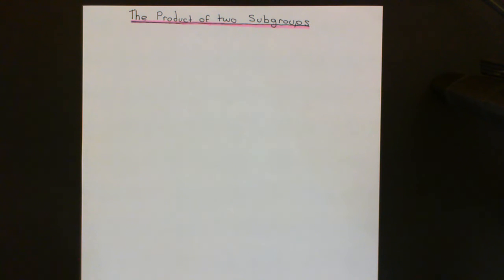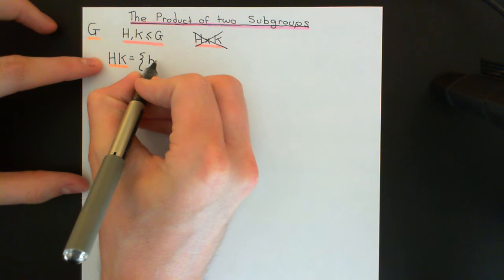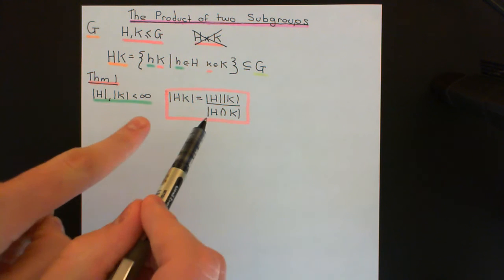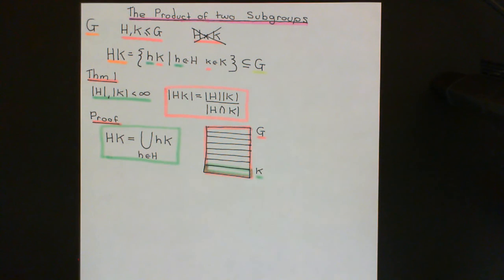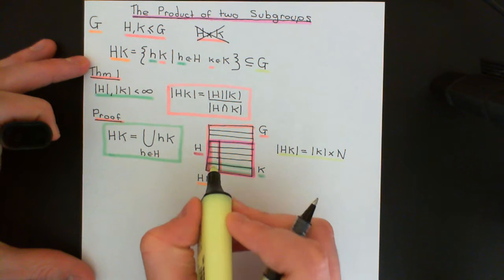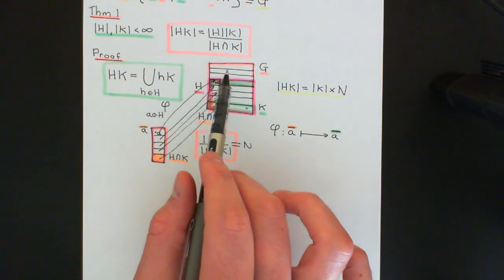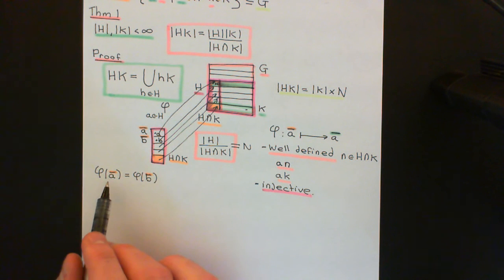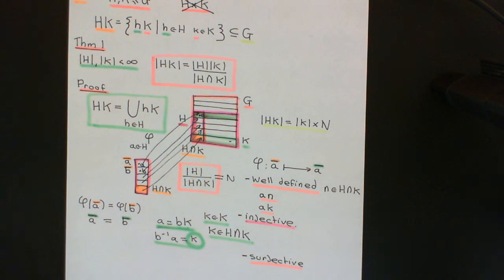The Product of Two Subgroups Part 1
In this video we introduce the definition of the product of two subgroups.